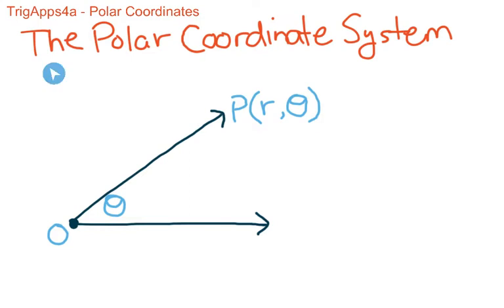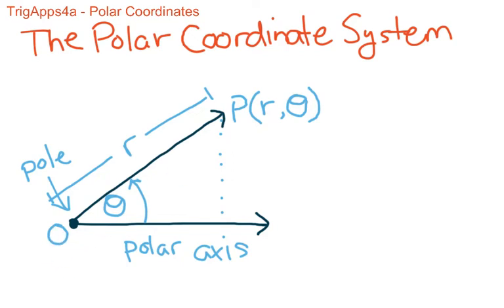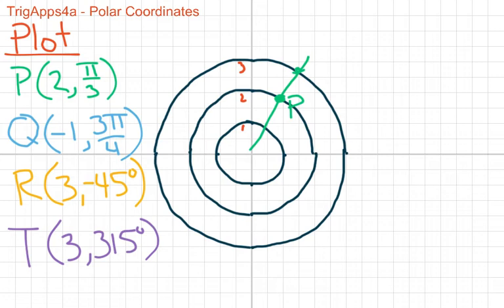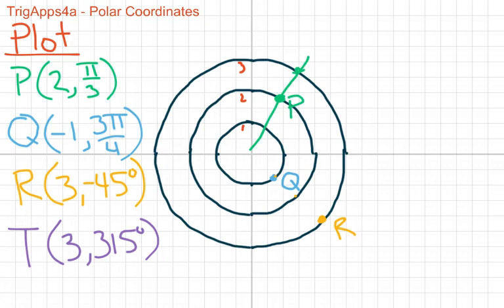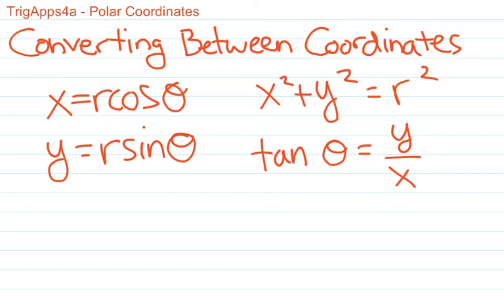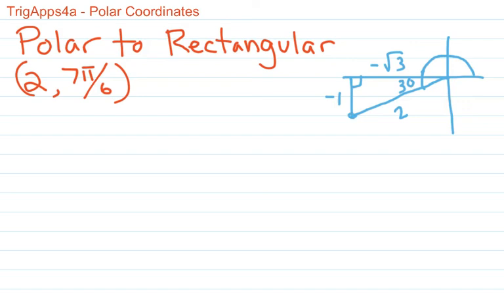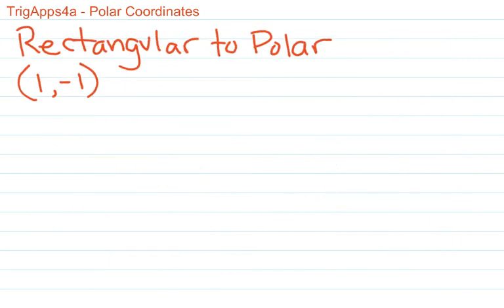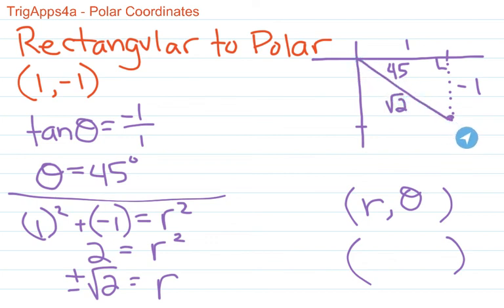TrigApps 4a Polar Coordinates (classic)